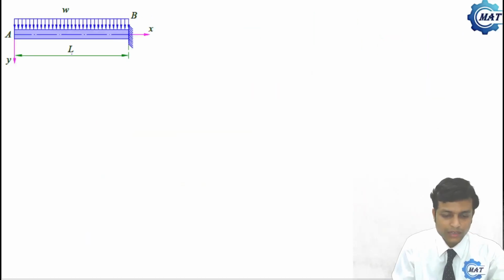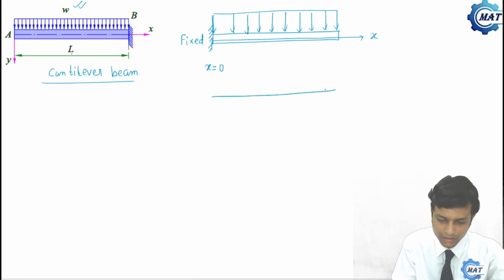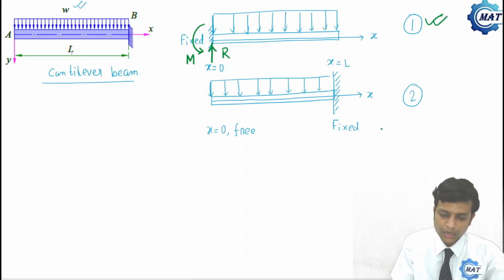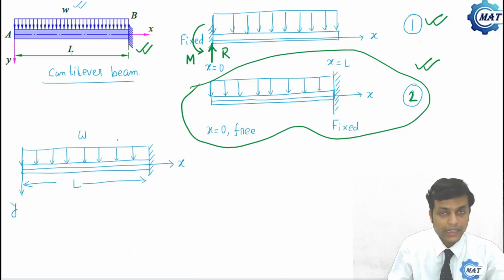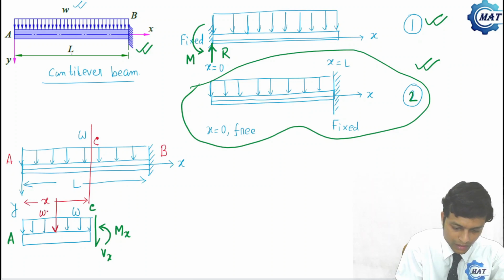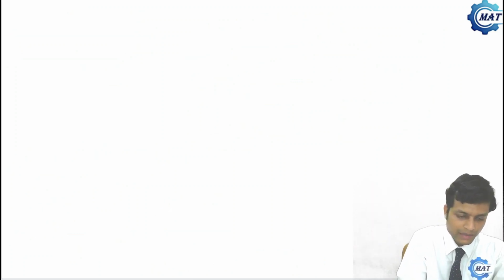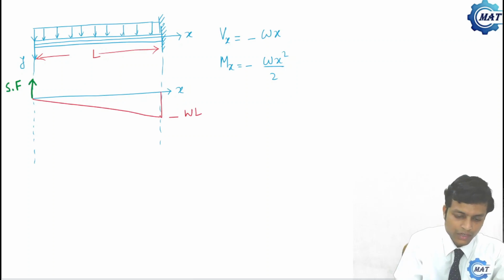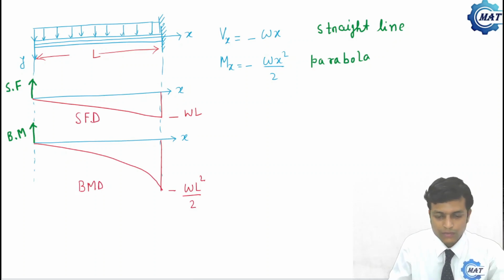SFD and BMD of a cantilever beam subjected to uniformly distributed load.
How to draw SFD and BMD of a cantilever beam beam subjected to distributrd load. Maximum bending moment, maximum shear force.